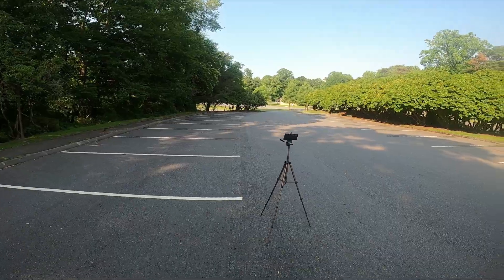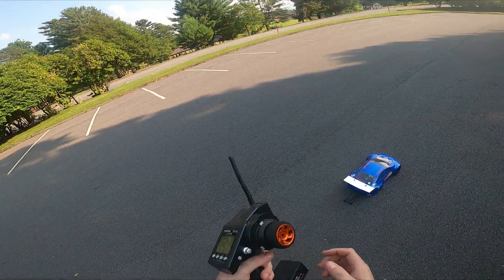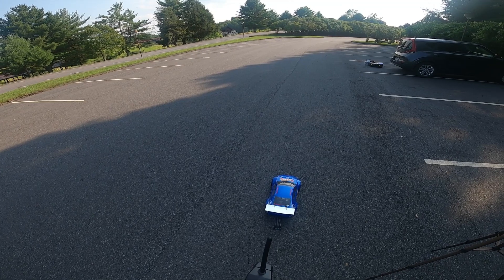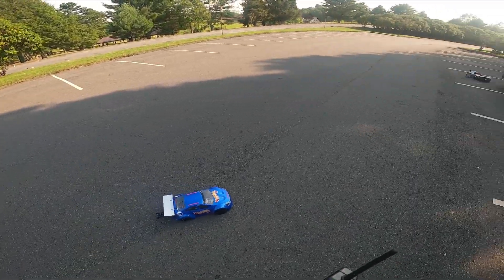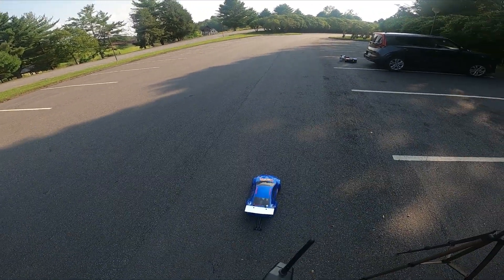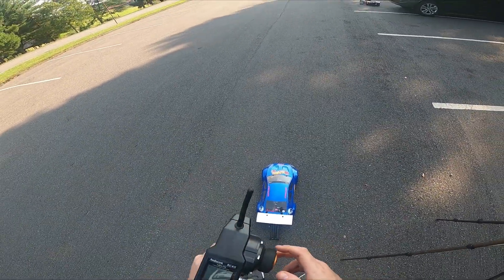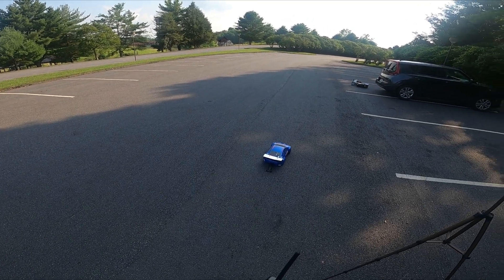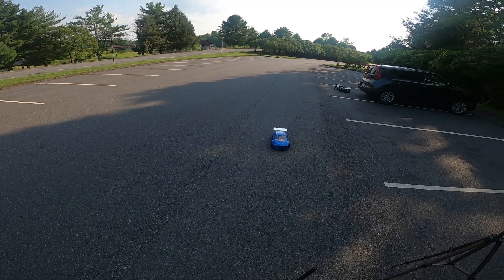Project WTFWD Makes A Few Test Hits With MORE POWER!!! (Servo Gears Yeet Themselves!)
In today's video we take Project WT(FWD) out for a rip with its new Hobbywing 10BL120 ESC. Cogging issues are gone but the run didn't end the way we had hoped. Comments or questions?